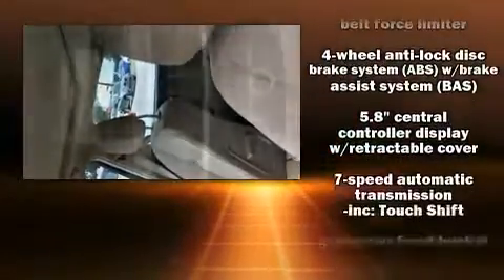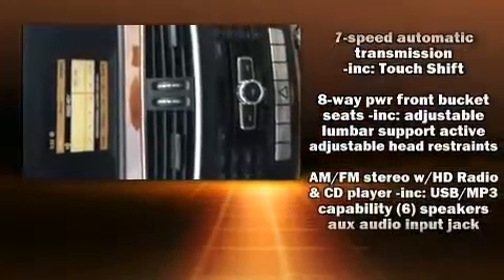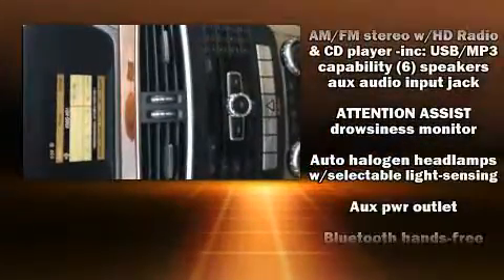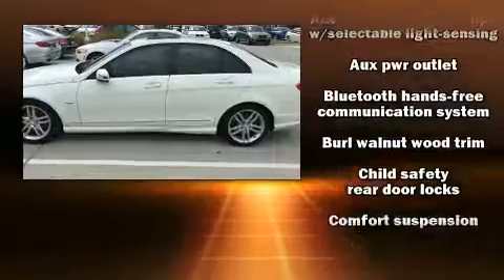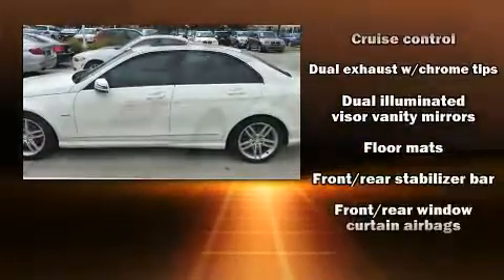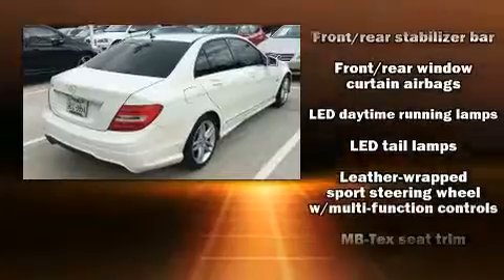2012 Mercedes-Benz C-Class C250 Luxury in Houston, TX 77002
You can expect a lot from the 2012 Mercedes-Benz C-Class. This 4 door, 5 passenger sedan provides exceptional value! Under the hood you'll find a 4 cylinder engine with more than 200 horsepower, and for added security, dynamic Stability Control supplements the drivetrain. Turbocharger technology provides forced air induction, enhancing performance while preserving fuel economy. Mercedes-Benz prioritized practicality, efficiency, and style by including: front and rear reading lights, a power seat, automatic dimming door mirrors, telescoping steering wheel, power moon roof, rain sensing wipers, and power windows. With side curtain airbags supplementing the rest of the safety network, you can be assured that you and your passengers will experience top-tier protection. We pride ourselves in consistently exceeding our customer's expectations. Stop by our dealership or give us a call for more information.